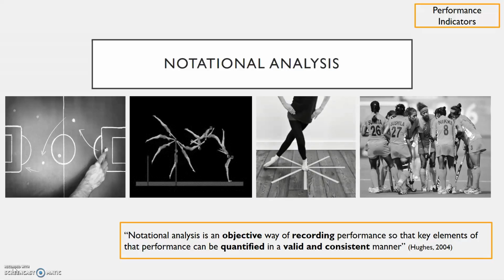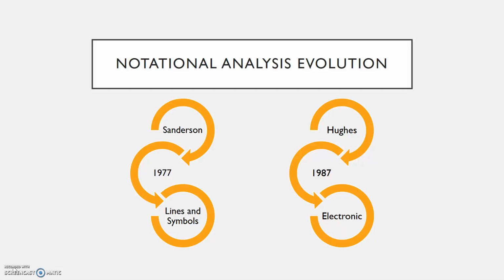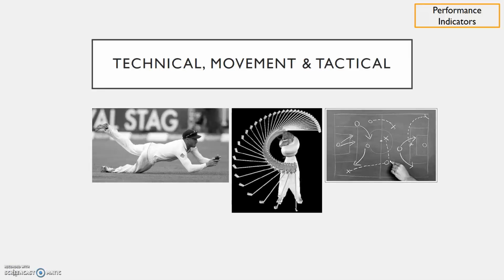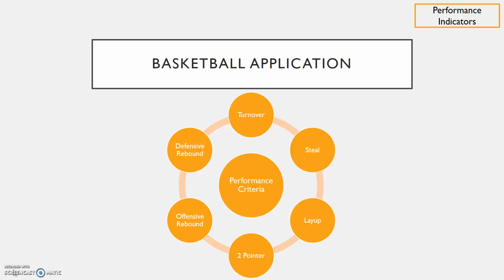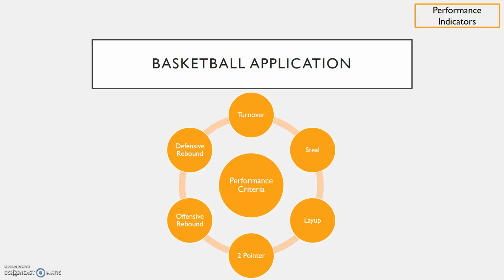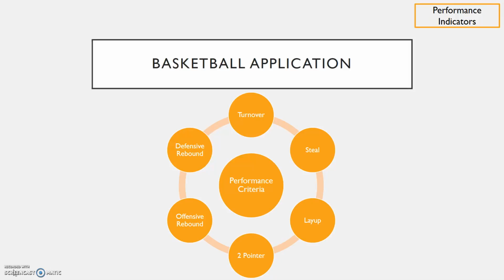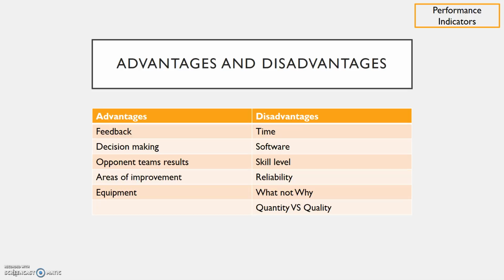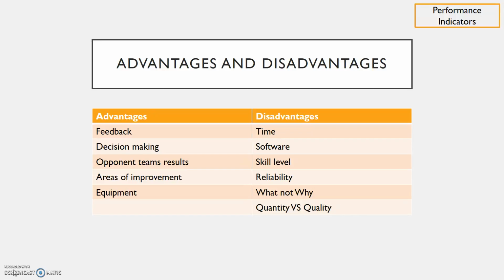6.1 Notational Analysis